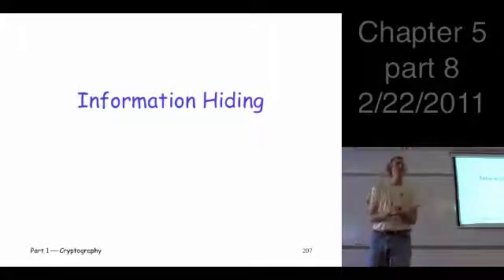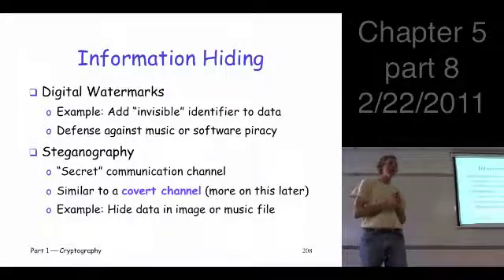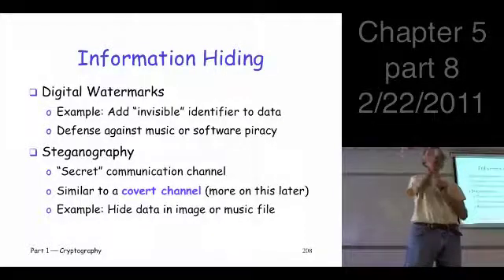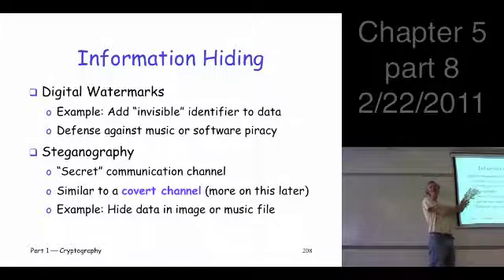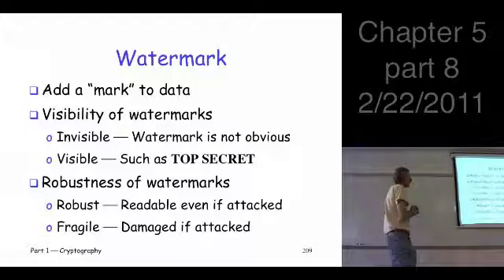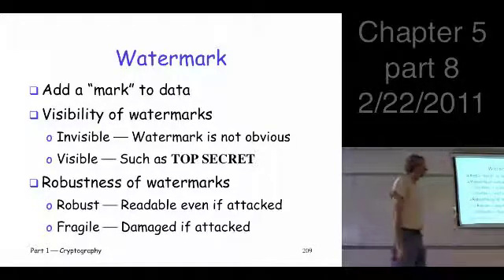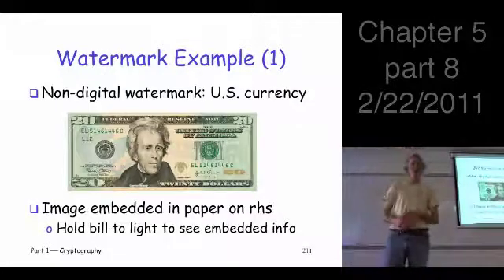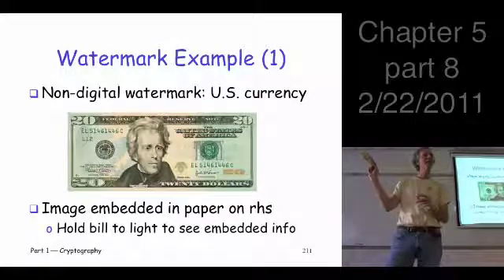Chapter 5, part 8, Information Security: Principles and Practice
Chapter 5: Hash Functions++
Section 5.9.3
information hiding, watermarking